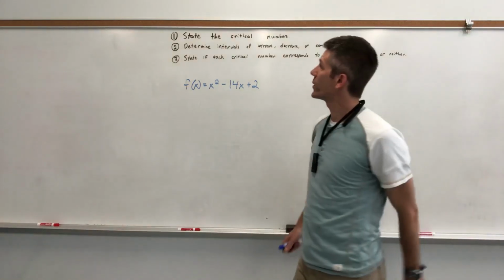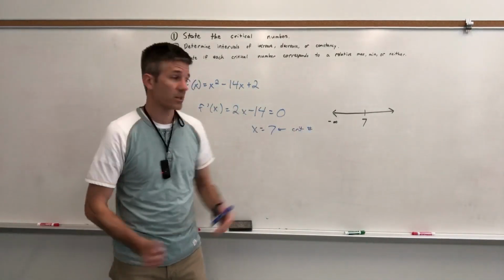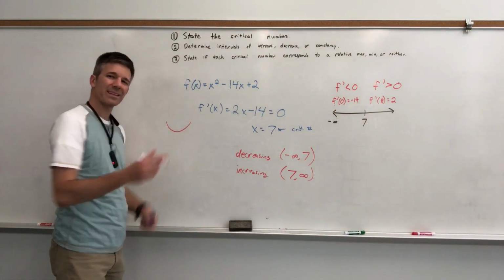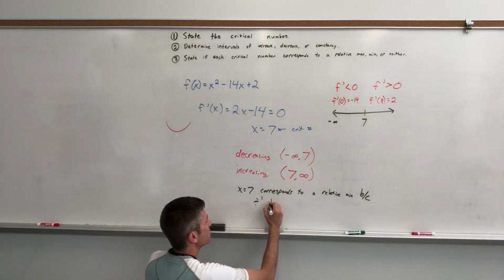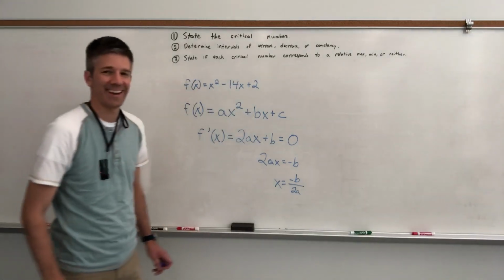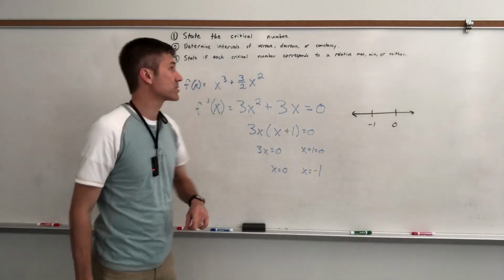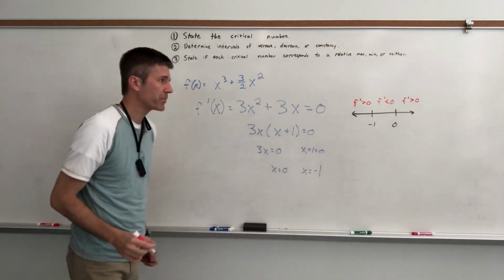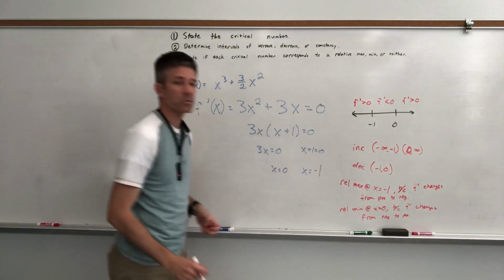The First Derivative Test, Part 2